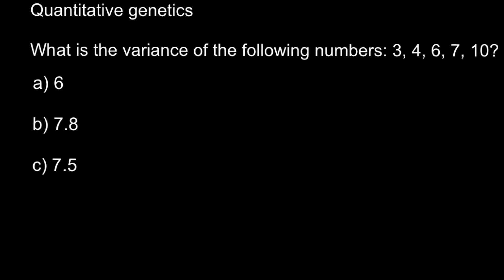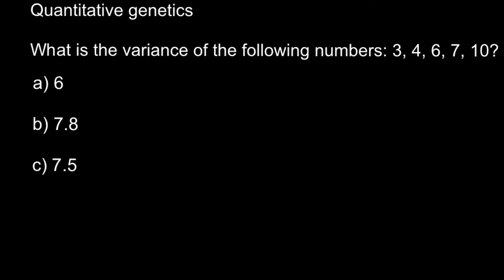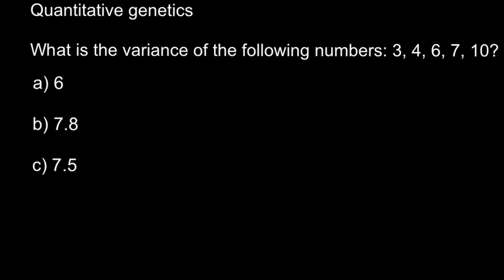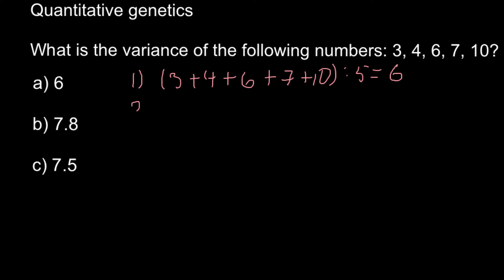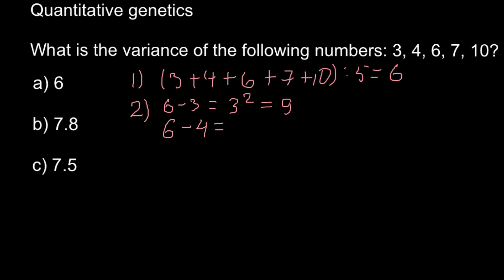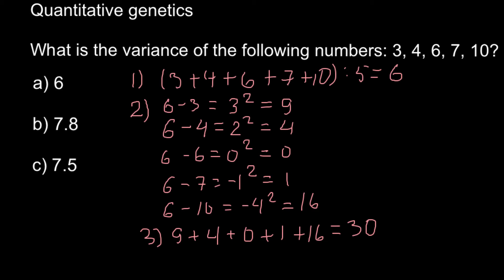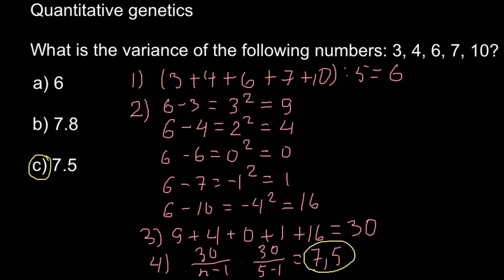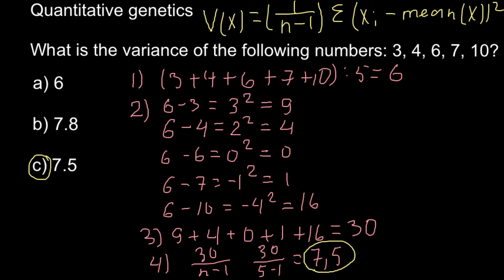Quantitative Genetics - How to find variance of the given numbers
Quantitative genetics is one of the disciplines of genetics dealing with the mechanism of quantitatively inherited traits. Classical quantitative genetics is also called statistical genetics or biometrical genetics, as the study of this discipline was basically to use statistical analysis for detecting possible genetic models for designed genetic populations. Fisher established the additive-dominance genetic model based on multiple-factor Mendelian inheritance for quantitative traits to separate the gene effect and the genetic variance into the additive and dominance parts in 1918. His simple genetic model was extended into those with various epistases and a series of procedures to detect and verify the genetic model and related genetic effects were established in 1940s–1960s. Since the effects of individual genes in the genetic system may differ from each other, large or small, the concept and analytical procedure of a single major gene plus polygene mixed inheritance model was raised and then the hypothesis of generalized major gene plus polygene mixed inheritance model along with the corresponding segregation analysis procedures were established during 1970s–1990s. With molecular markers, the QTL mapping was developed and has made the study of quantitative inheritance much easier and broader. The development of molecular quantitative genetics has provided a way of genetic dissection of a quantitative trait. With the progress made in analytical and statistical techniques now allows the construction of regulatory networks that integrate the different levels of the biological information flow from gene-to-function, the hypothesis of gene network of quantitative inheritance might be demonstrated with future experimental practices.